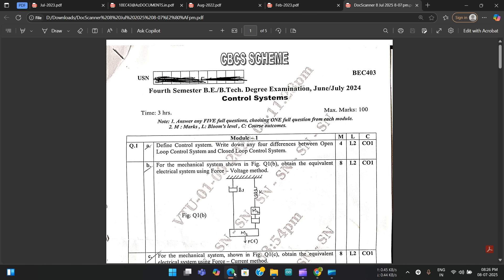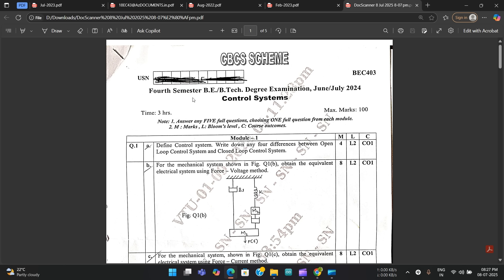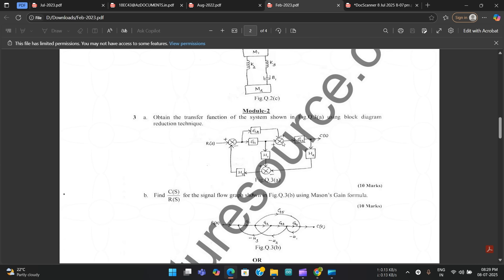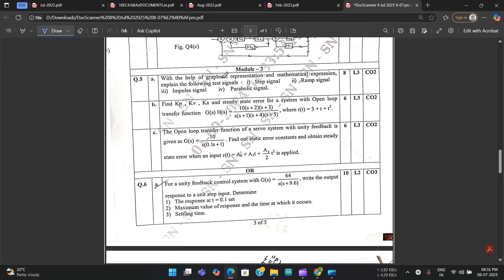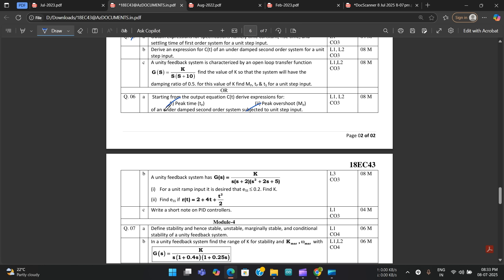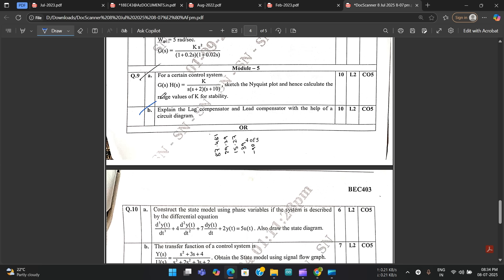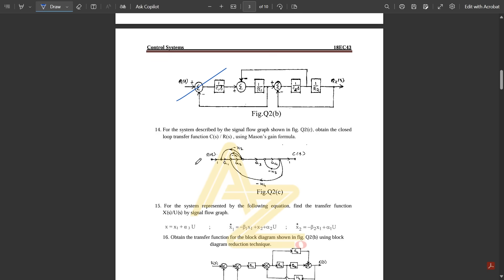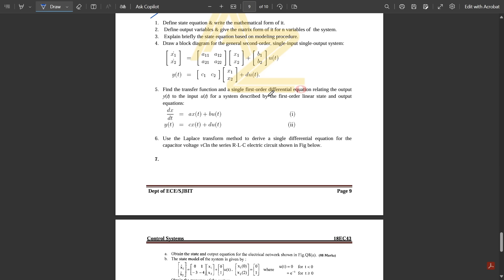Control System Previous Year Questions + Important Questions Discussed Must Watch 4th Sem ECE VTU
Time Stamps:

Concepts of stability
Necessary conditions for Stability
Routh stability criterion
Relative stability analysis
Routh stability criterion
Introduction to Root-Locus Techniques
The root locus concepts
Construction of root loci